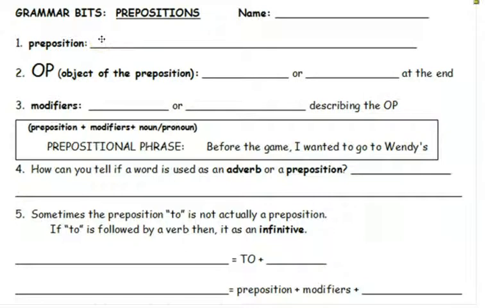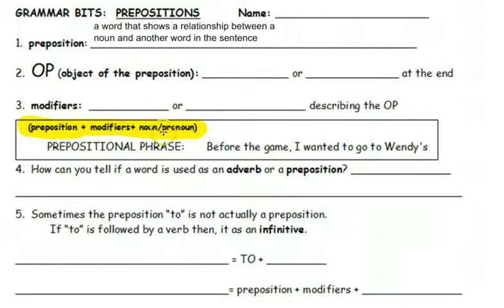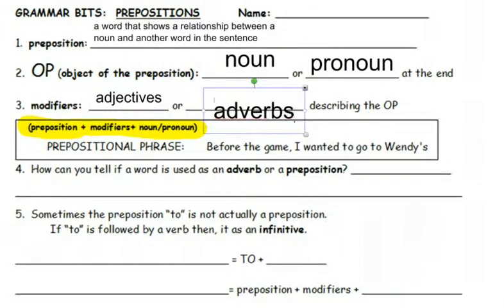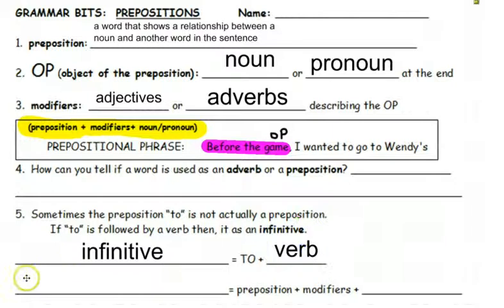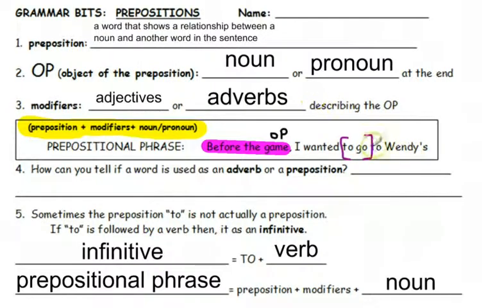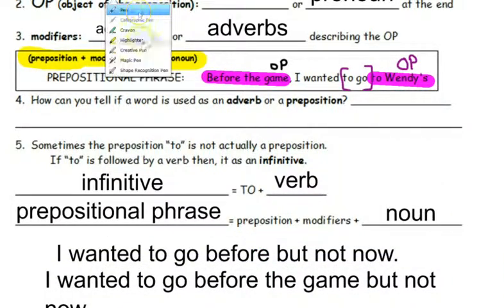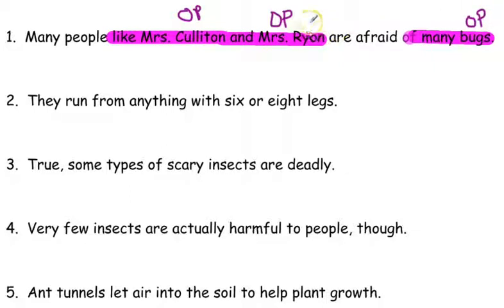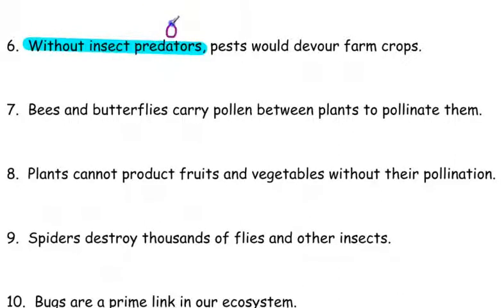prepositions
introduction to prepositional phrases and object of prepositions